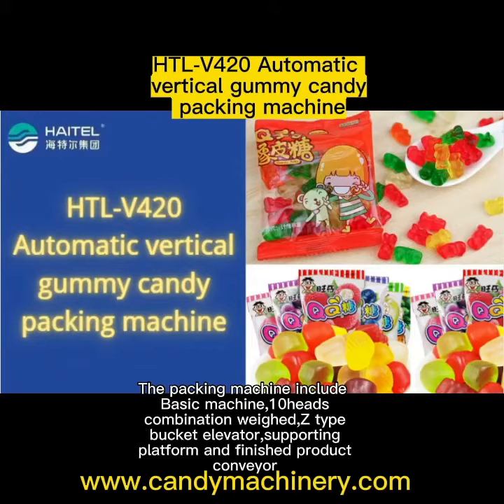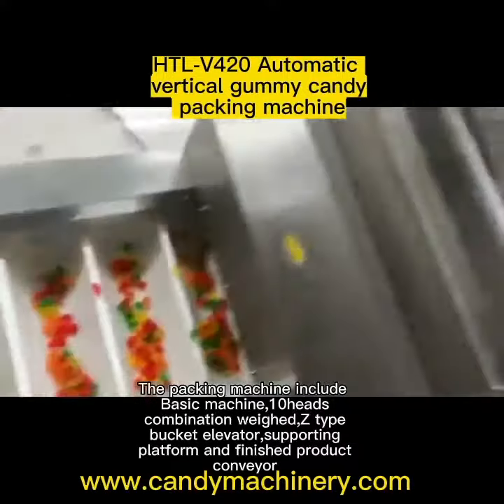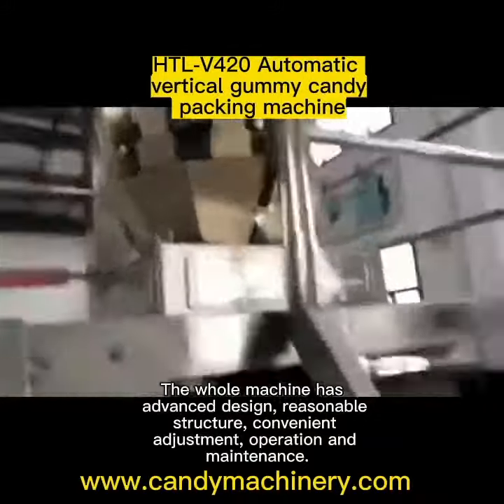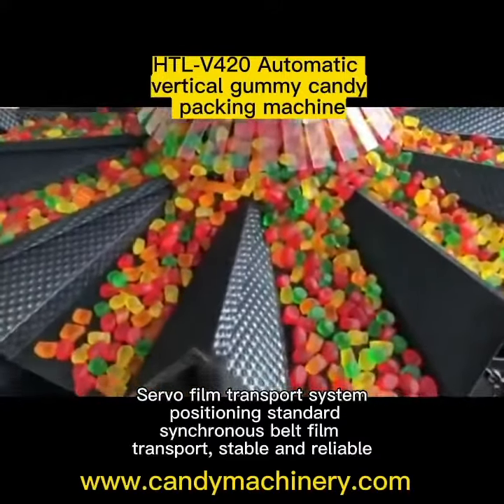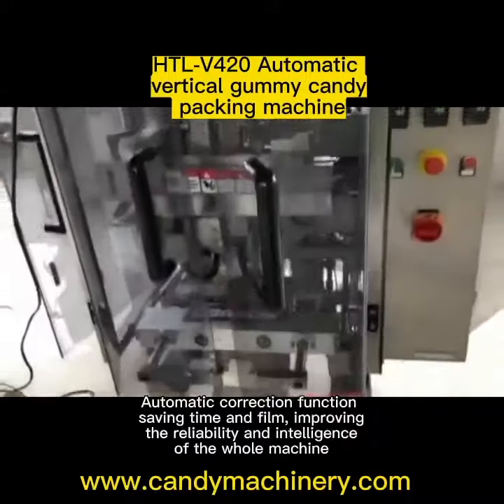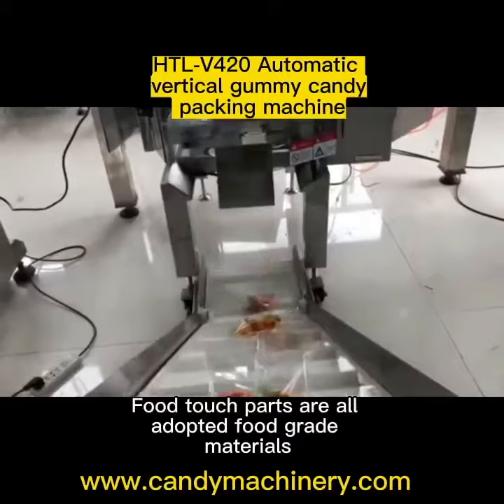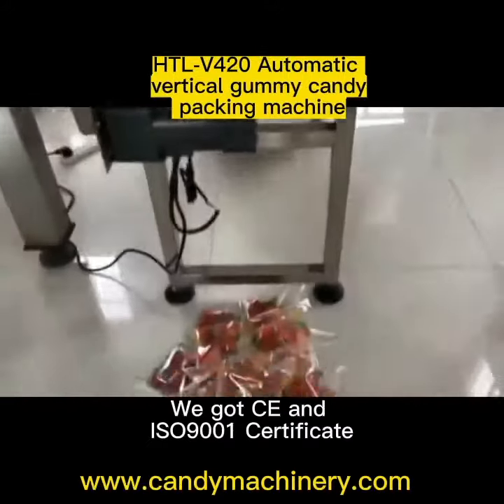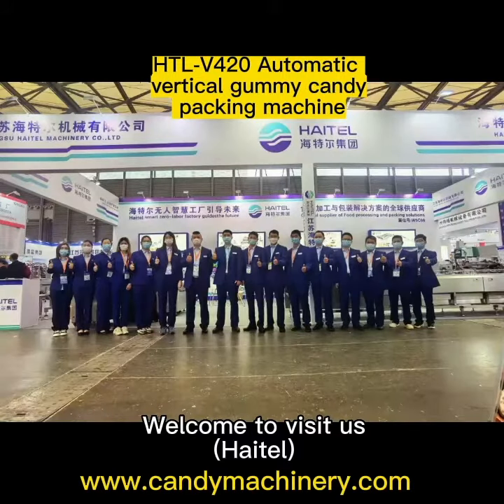Are you looking for Automatic vertical gummy candy packing machine?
✨"Attention all candy manufacturers!

🌈Say goodbye to the hassle of manual packaging and hello to our automatic gummy candy packing machine.
🌈With its advanced technology and efficient design
🌈Our machine can package your gummy candies quickly and accurately, saving you time and money.
🌈Not only is our machine fast and reliable, but it's also customizable to fit the specific needs of your candy production line.
🌈Its user-friendly interface makes it easy to operate and maintain, ensuring maximum productivity with minimal downtime.
🌼Don't let manual packaging slow down your candy production. Upgrade to our gummy candy packing machine today and experience the benefits of automated packaging.